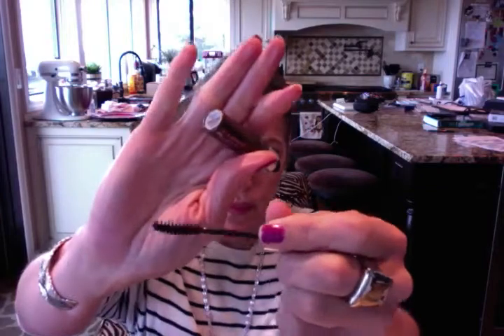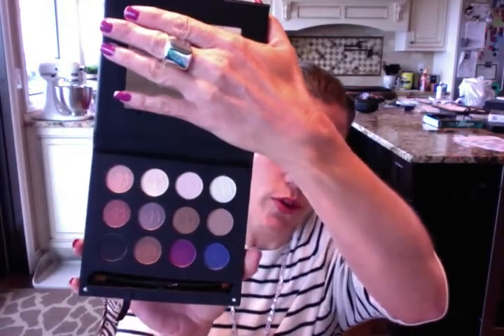What's In My Makeup Bag This Week?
This video shows what makeup items I will be using this week!